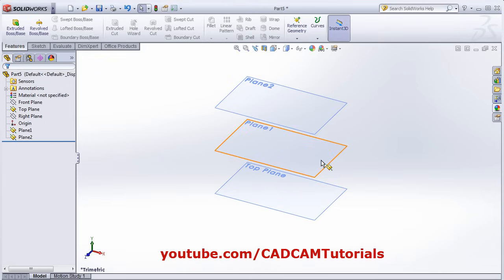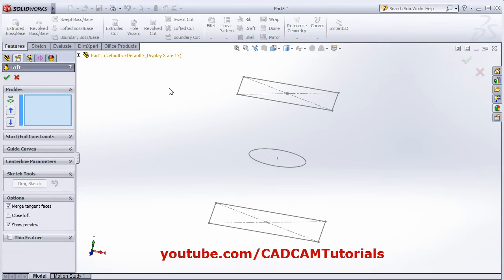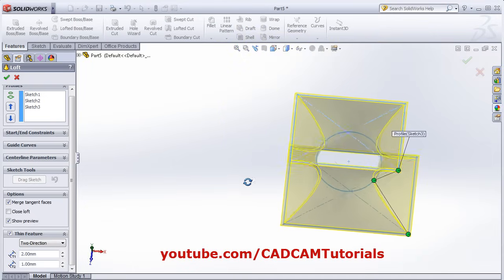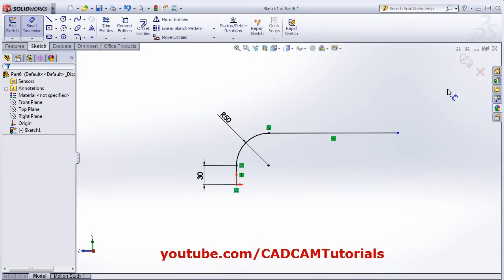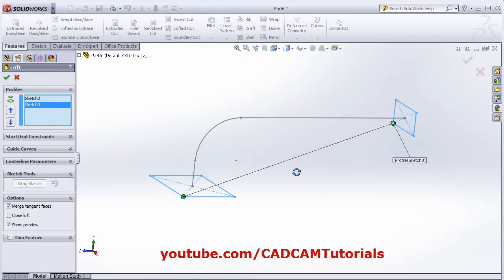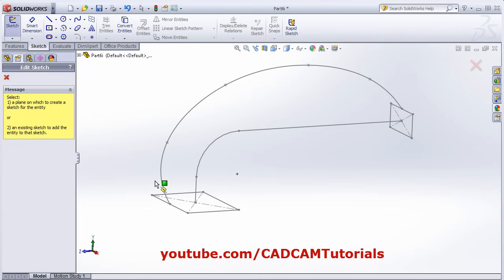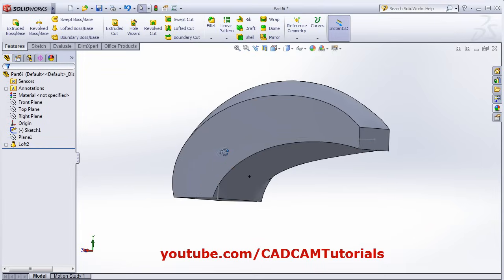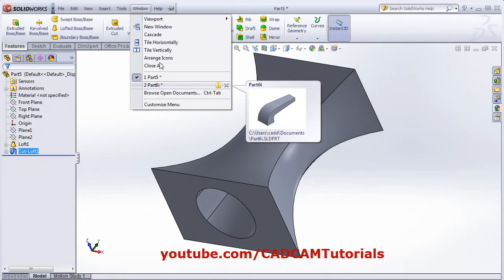SolidWorks Lofted Boss Base | SolidWorks Loft Cut | How to use Loft in SolidWorks, Guide Curves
SolidWorks Lofted Boss Base | SolidWorks Loft Cut | How to use Loft in SolidWorks. This tutorial shows how to loft in SolidWorks step by step. All the lofted boss base options such as centerline parameters, guide curves, thin feature, loft cut are covered. Topics covered are as follows:
SolidWorks lofted boss base
How to loft in SolidWorks
How to use loft in Solidworks
SolidWorks lofted boss base feature
SolidWorks lofted boss guide curves
SolidWorks lofted cut
SolidWorks loft centerline parameters